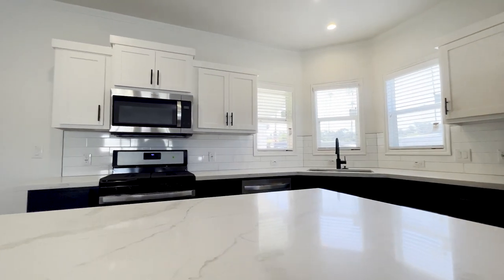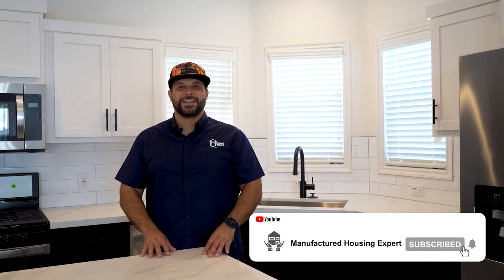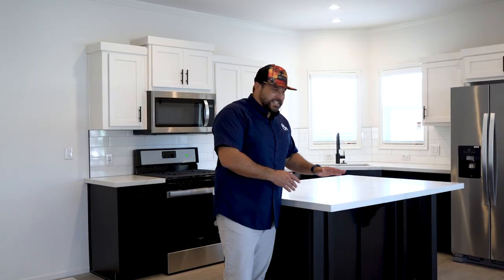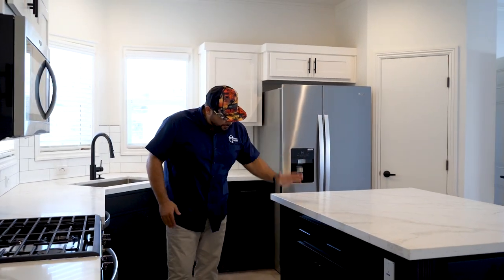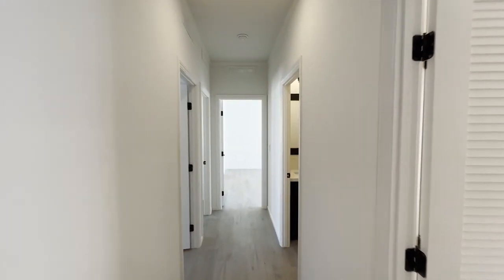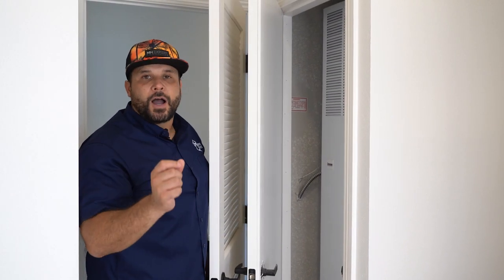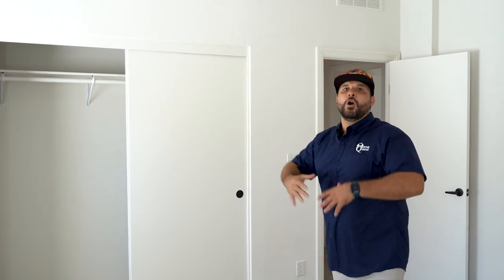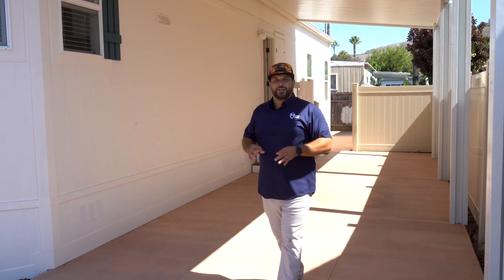The Best Home I've Toured! New Silvercrest Summit Series Manufactured/Mobile Home Tour!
Today we are in beautiful Dana Point, CA, just minutes from the beach!

This beautiful spacious 3 bed and 2 bath Manufactured home is located in Beachwood Park with 1350 square feet of space. Quality Kitchen appliances included. Washer and Dryer connections. Pristine landscaping throughout the space. Carport for compact-size vehicle parking. Centrally located right across from all of the Community amenities that include a playground, Laundry room, Swimming pool, and a pool table in the remodeled clubhouse.

Our team of MH Experts can help you find your dream home!

Educated buyers and sellers SAVE TIME & MONEY when buying or selling a home.  We help educate homeowners, buyers, and sellers of new and pre-owned mobile and manufactured homes to make an informed decision.

-Community Tours (55 Plus Communities, All Age Communities, Tiny Home Communities)
-Manufacturer Tours
-Selling Tips
-Buying Tips
-Financing
-Floor Plans